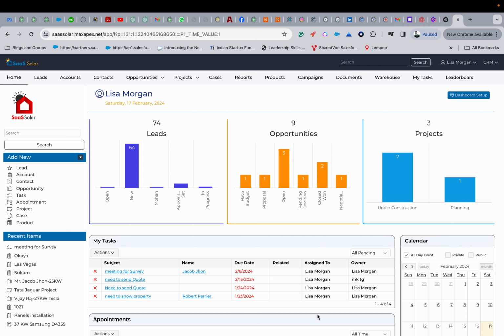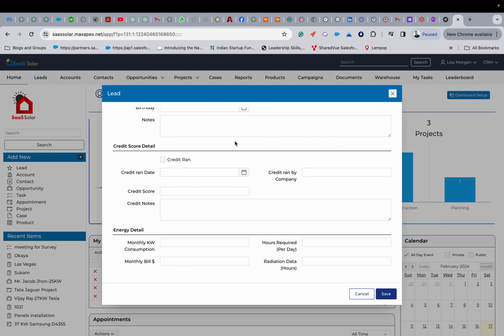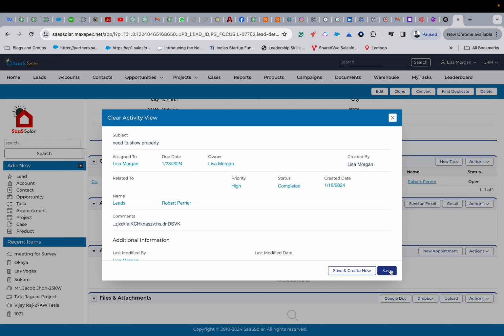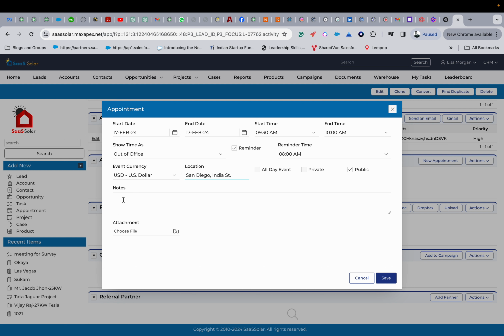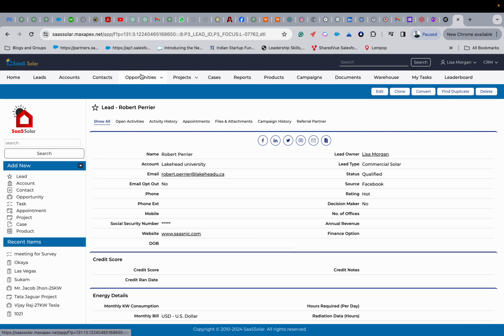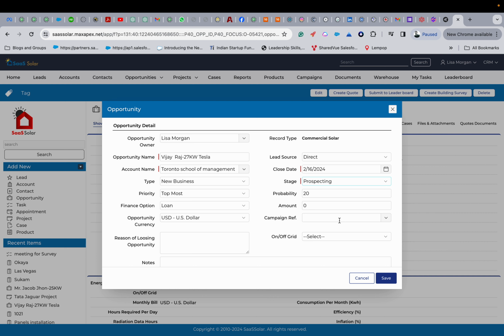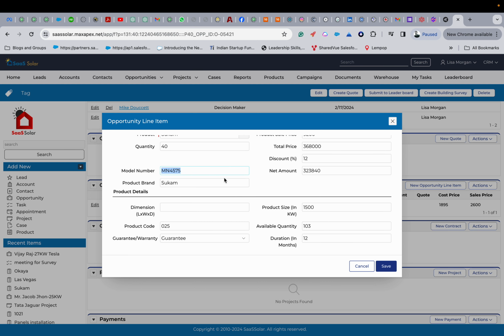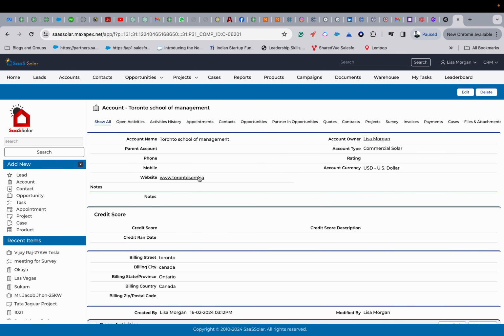CRM for Solar SaaS Solar Introduction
CRM for Solar SaaS Solar Introduction covering Leads and Opportunities.

Chance to win Partner and Customer portal user licenses.